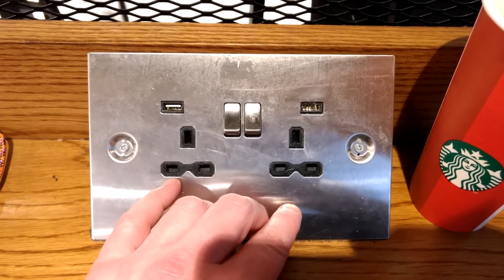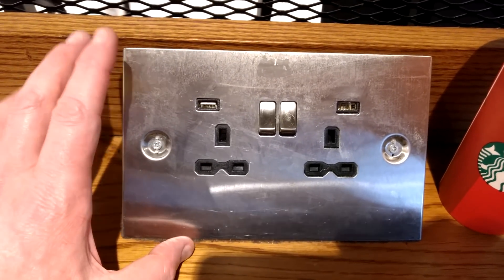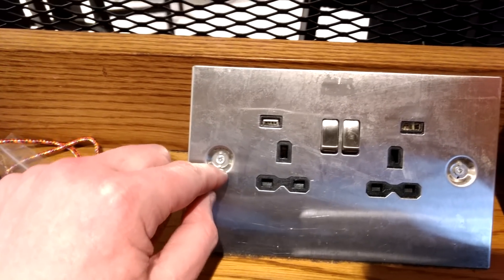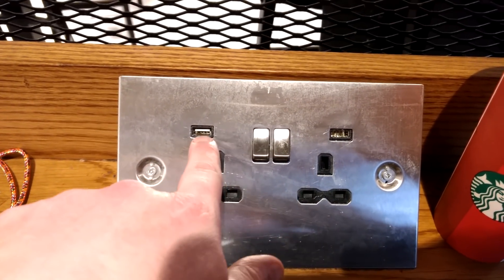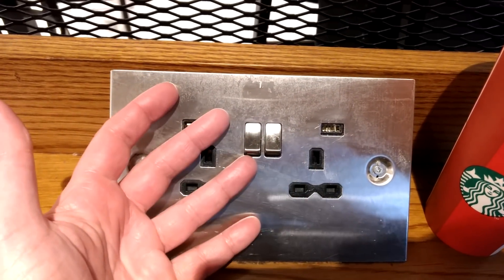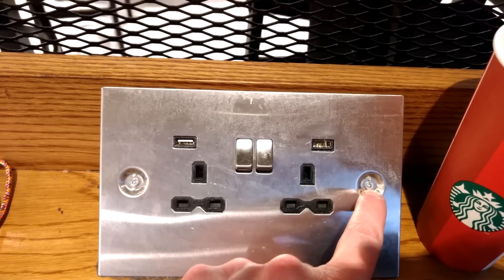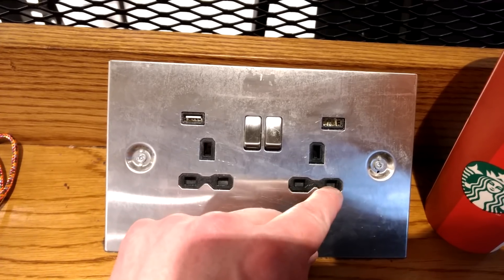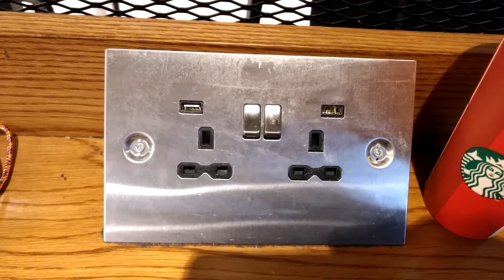Dead Starbucks charger and devious thoughts.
The harsh life of a Starbucks USB charger.  This one has clearly had one of its sockets mashed and an attempted repair that would be pointless unless it used swappable modules.
Note that it wasn't really practical to explore this further due to it being in an airport after security, so tools would have been an issue.  (And indeed someone with a big beard tampering with fitments.)
This did make me ponder if anything malicious could be incorporated into a charging socket like this.  It would require that the phone's charging port was capable of accepting something like a rubber ducky for a phone.  (Pretends it's a keyboard so it can run scripts without permission.)  On further investigation it appears that some phones are vulnerable to that type of device.
The other very evil thing you could do is use a diode and resistor arrangement to charge a capacitor across  the USB output to peak mains voltage or more to blow peoples phones up when they plugged them in to charge.  Like a USB killer that works with any USB device.
It does make you wonder if the ideal charging lead for travel is perhaps one with the data pins isolated and a voltage protection device incorporated.  Perhaps McDonalds has the right idea with their table mounted inductive charging coils.